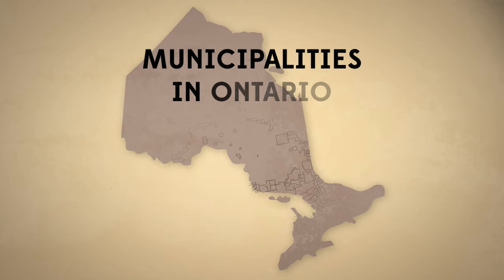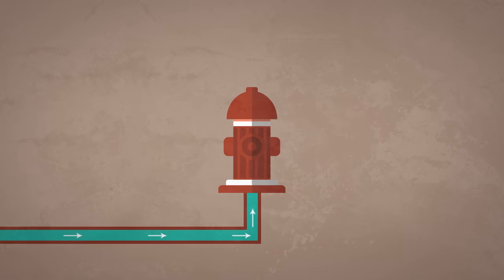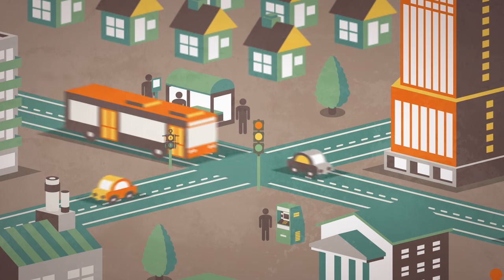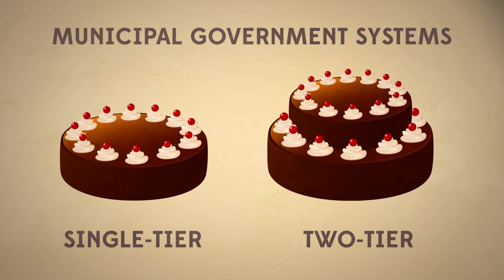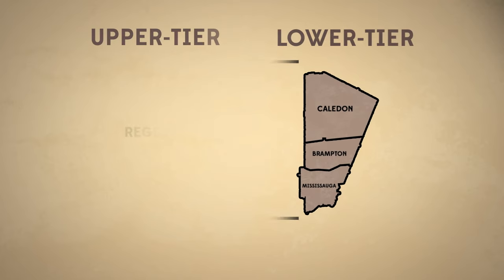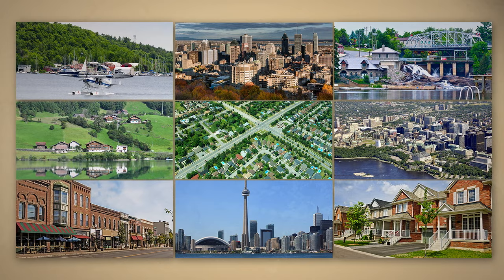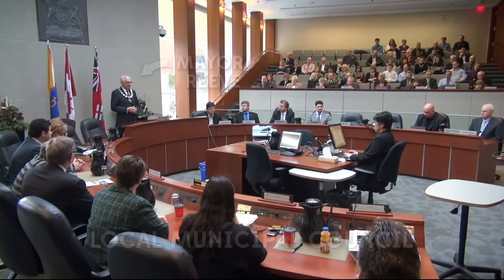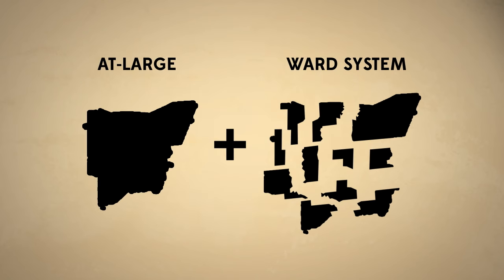Municipalities in Ontario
We have created five videos that use motion-graphics to illustrate the basics of government, Canada’s democracy, our three levels of government, and the role and composition of municipalities and school boards.